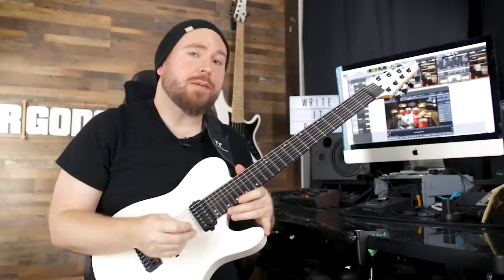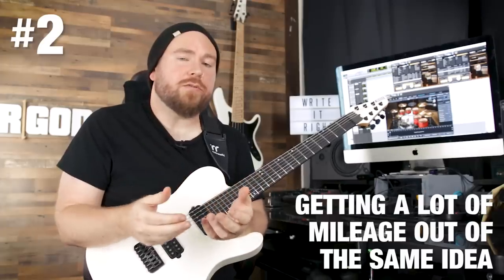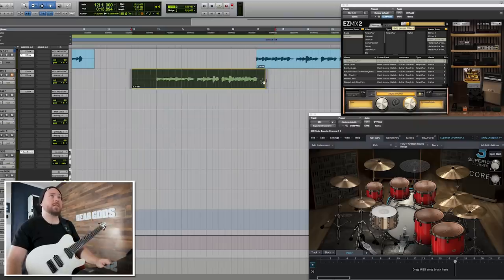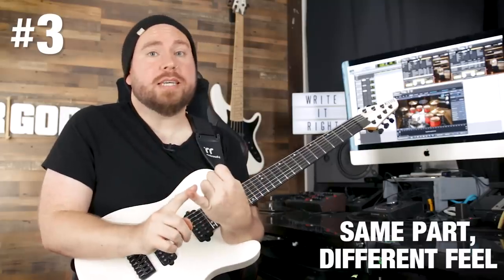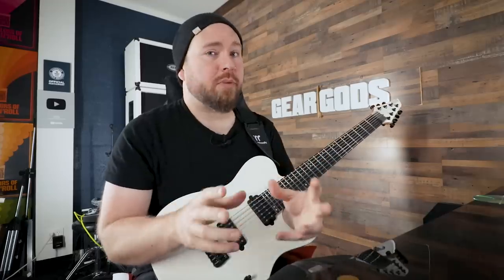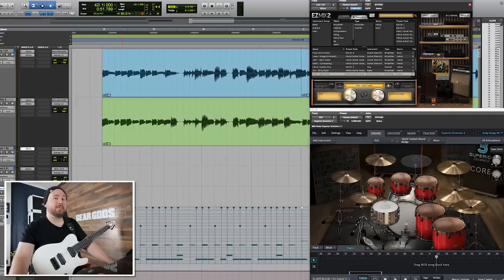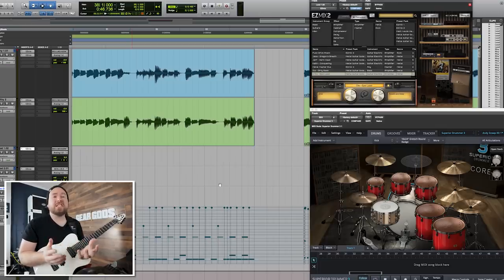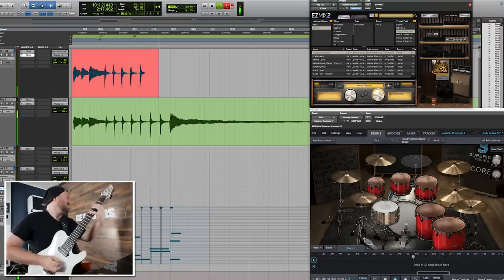Write Metal Songs Like The PROS!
Today we take a look at a list of some of our favorite and most helpful tips and tricks when it comes to metal songwriting!